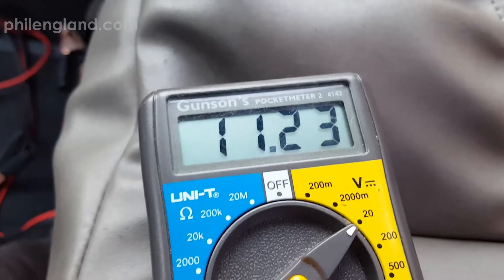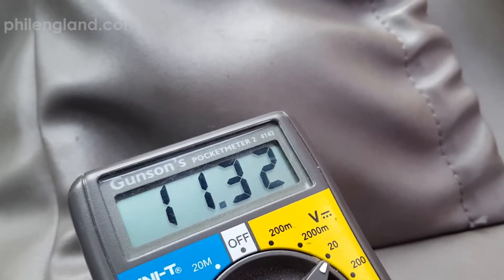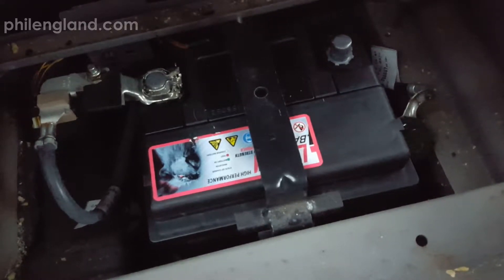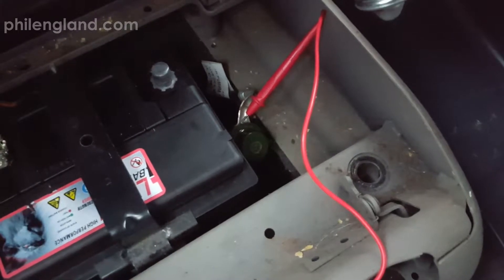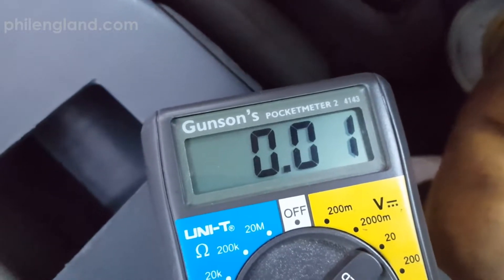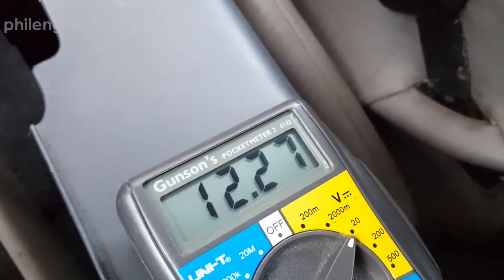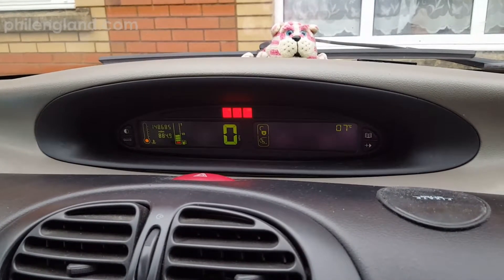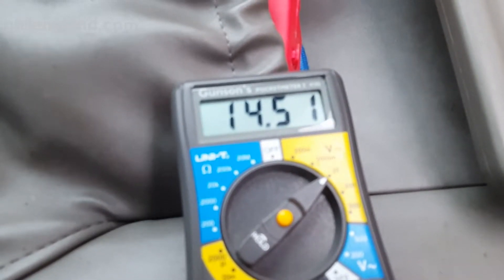Flat Battery on Citroen Xsara Picasso 1.8SX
Went to start my car yesterday and discovered hardly enough power in the battery. Had the break down out to jump started  the car (my jumper leads were to short to reach my father’s car!).

It started first time with no problem (so that rules out the starter motor and solenoid)
Put a multimeter on it and it was putting close to 14.8v in (so not alternator)

I sat with car running to put charge in the  battery. I disconnected the negative lead, checked what the battery was holding 12.75v.

The breakdown person said to perform a parasitic draw test.

Was told to leave negative lead disconnected tonight, the battery should hold its charge with that lead disconnected.

the person in this video used the positive terminal, it is safer if you use the negative